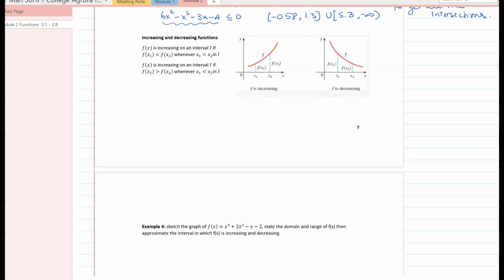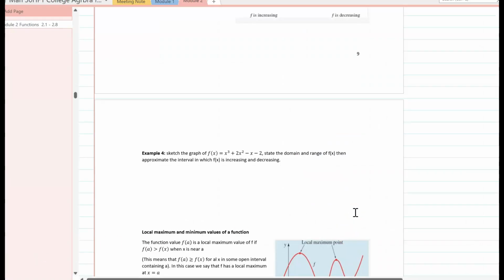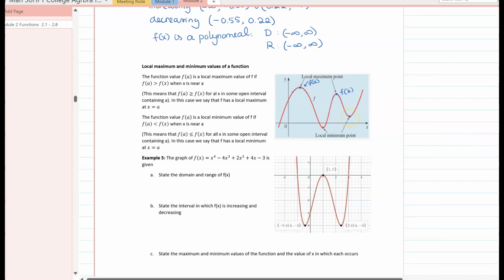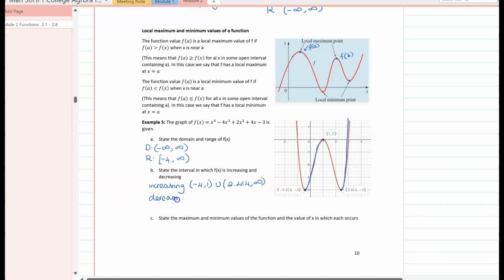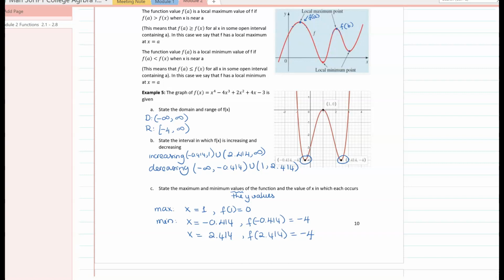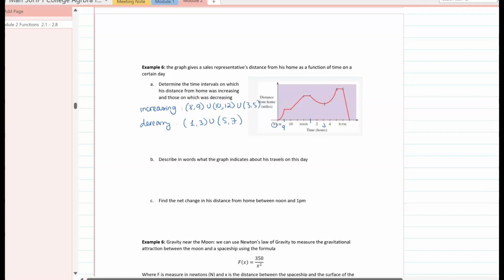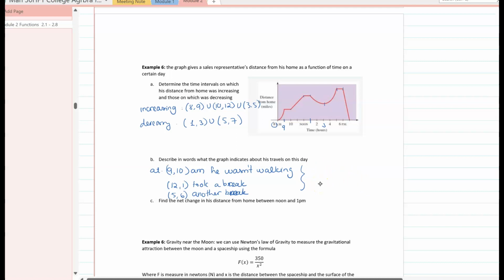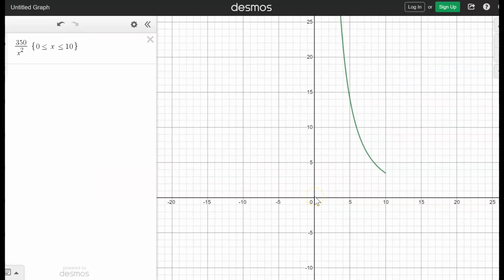getting information from the graph part 2